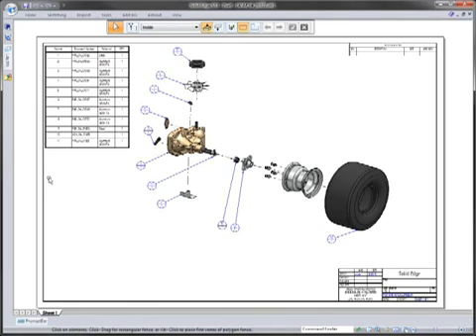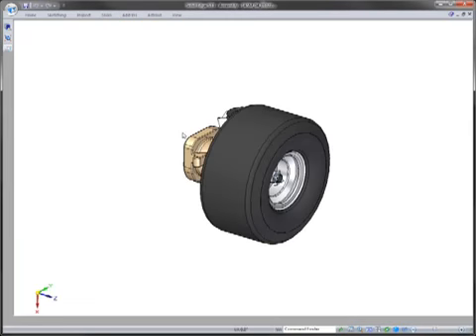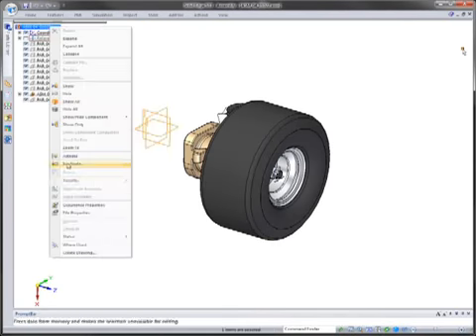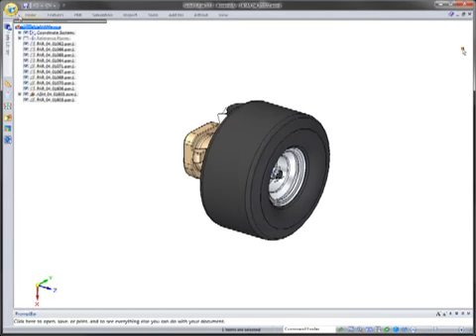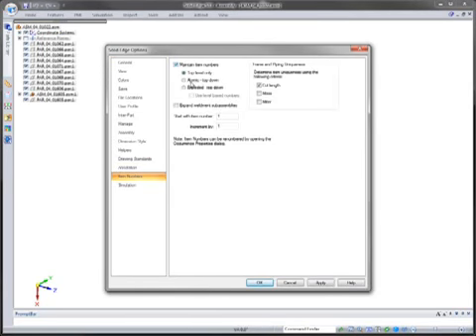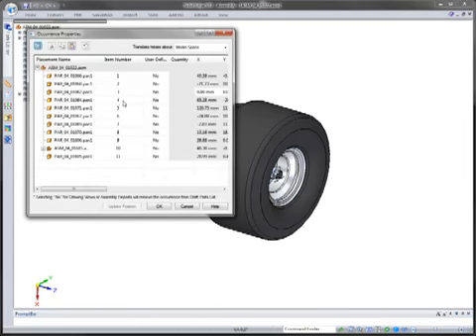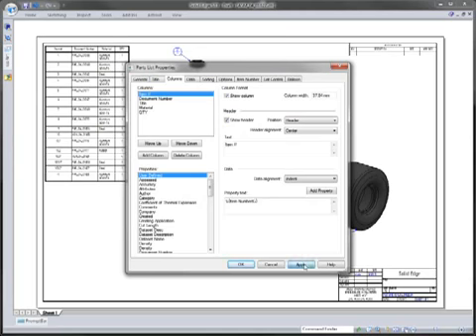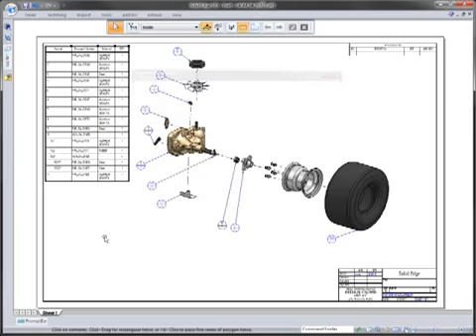Solid Edge Assembly Item Numbers - Shubban Technologies - 79049 69667